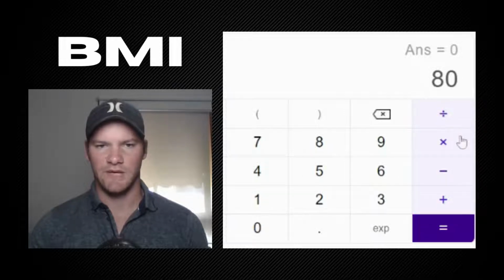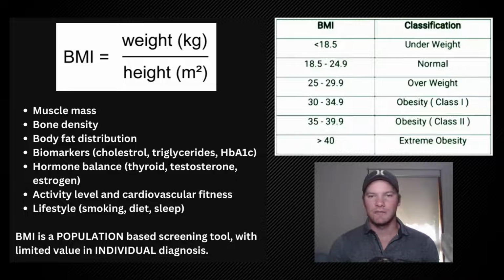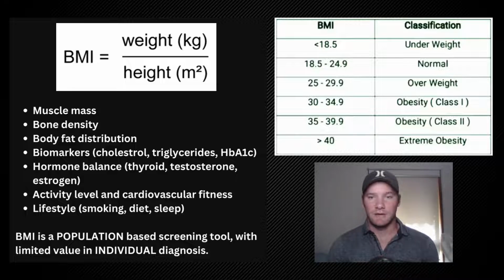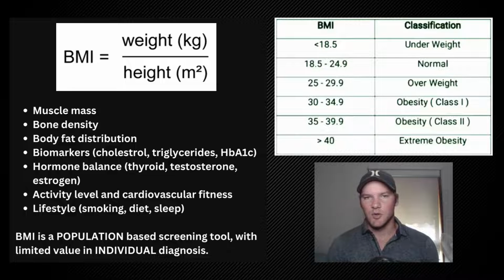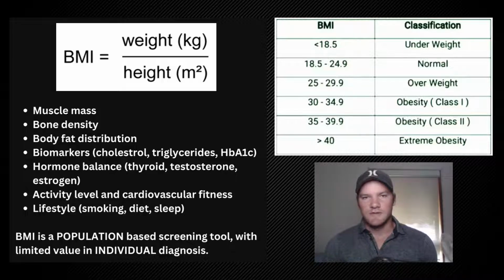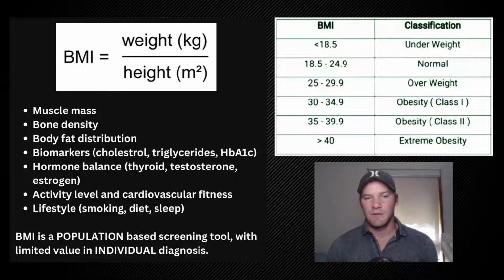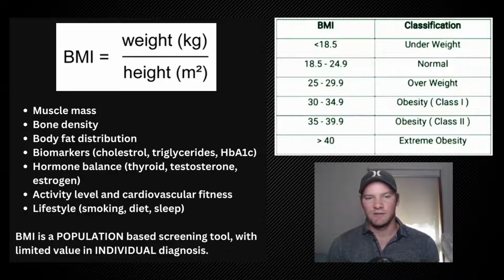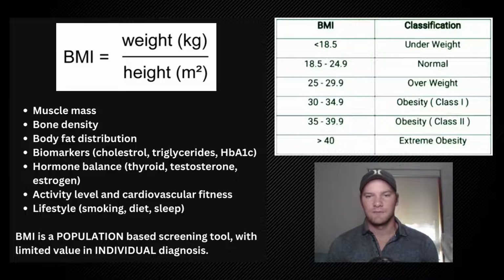BMI - Interpretation and Limitations || What BMI Does NOT Tell You About Your Health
Medical lecture. BMI Explained and what BMI does NOT tell you about your health.
(Body Mass Index) (BMI Calculation) (BMI Equation)